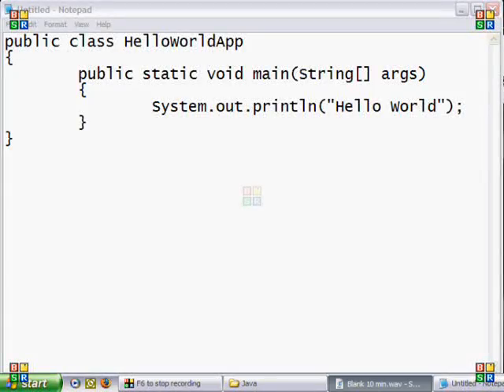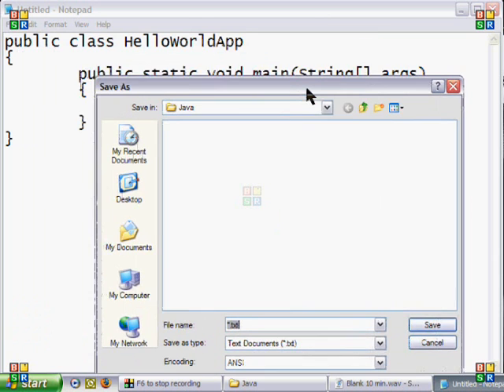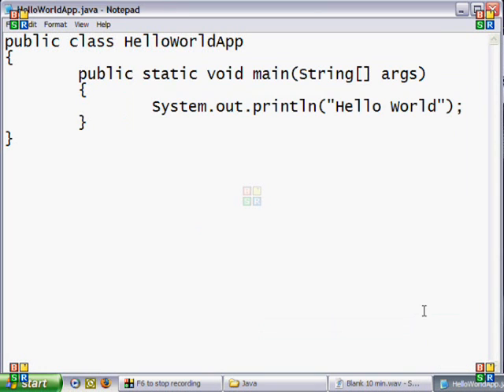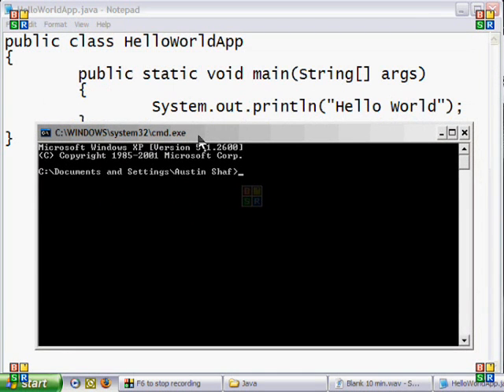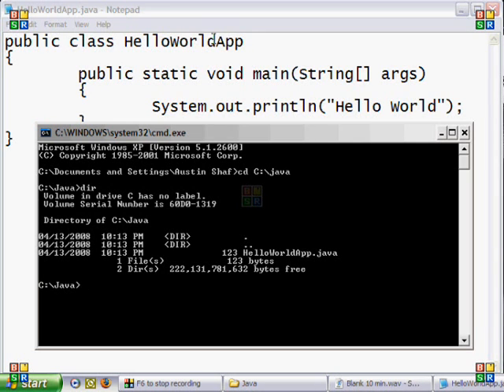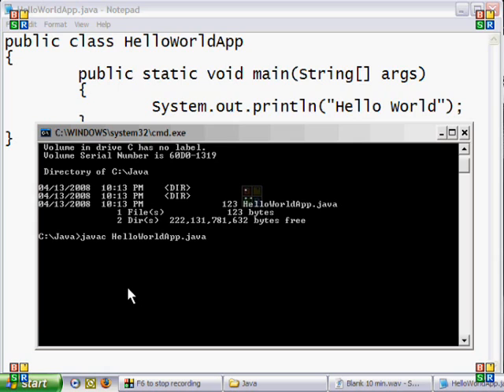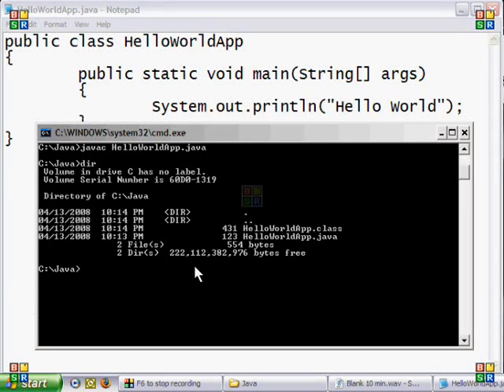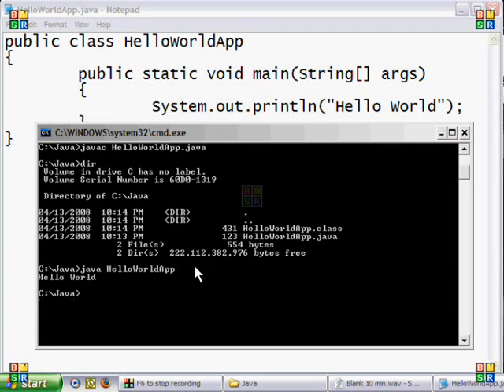How To Compile A Java Program With Javac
Click the link above for the step by step tutorial

In this tutorial, you will learn how to use the command prompt to compile a java program that displays "Hello World".